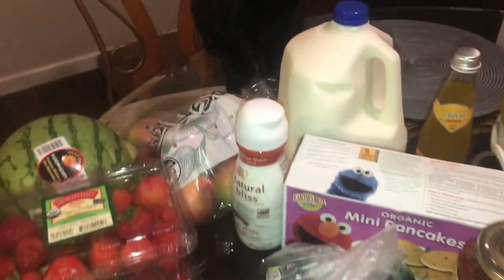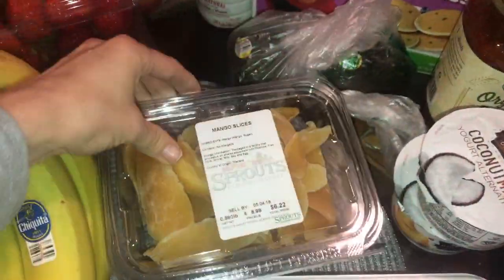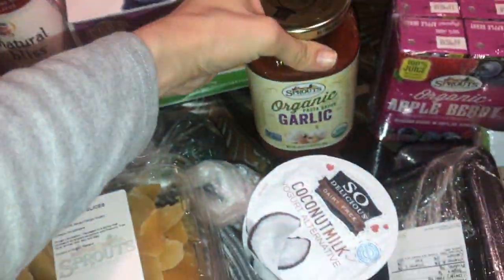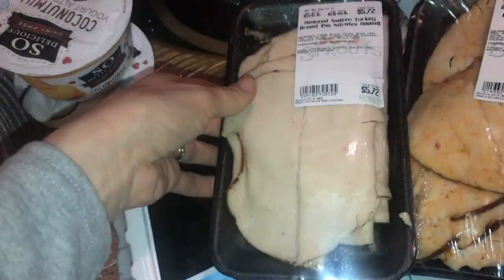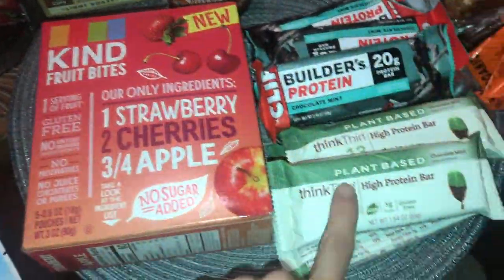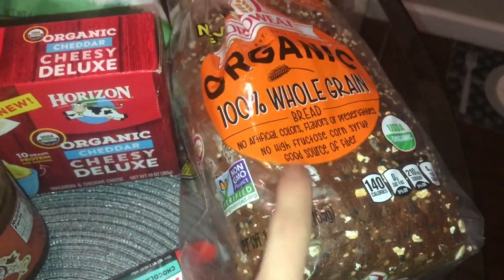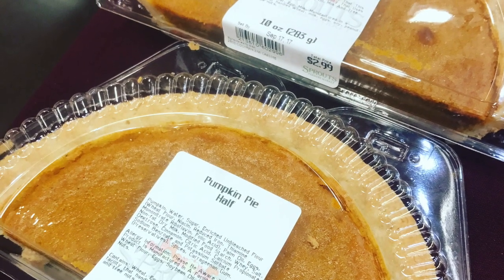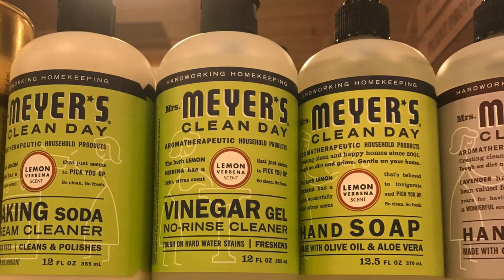☾ SPROUTS GROCERY HAUL | WEEKLY GROCERY HAUL | SAHM 2017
This video is a mini-Sprouts grocery haul, I had to pick up a few more things from the market to get us through the rest of the week and weekend. Also, Mrs. Meyer's Vinegar Gel is available at Sprouts Farmer's Market!

XO,
Sarah